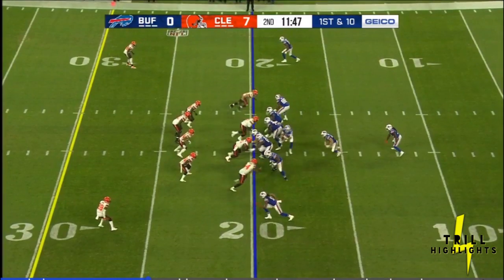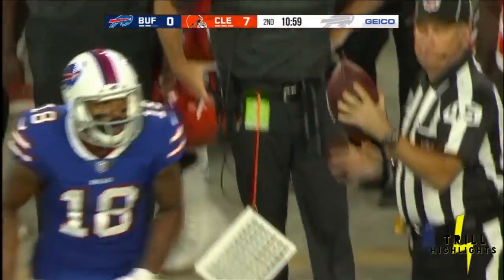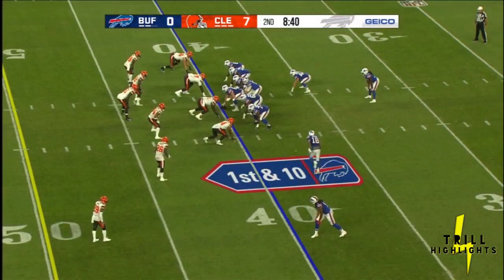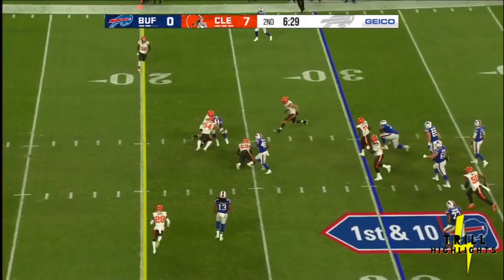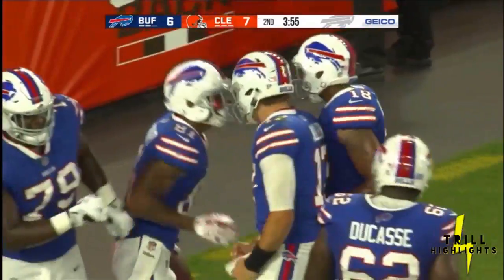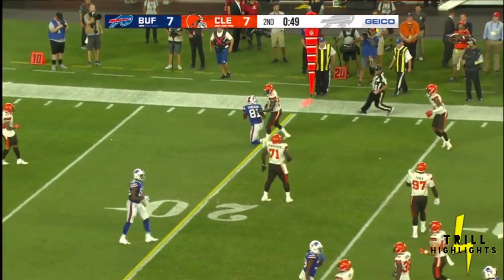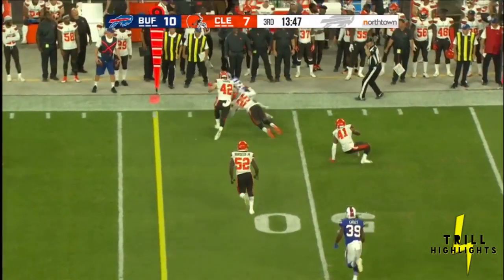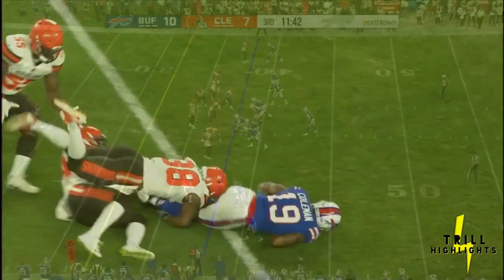Josh Allen Preseason Week 2 Highlights | Impressive 08.17.2018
Josh Allen shines in week 2 of the preseason against rival rookie QB. STATS 9/13 60YDS TD 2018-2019 Season